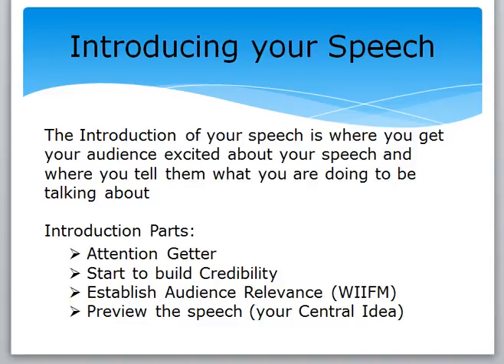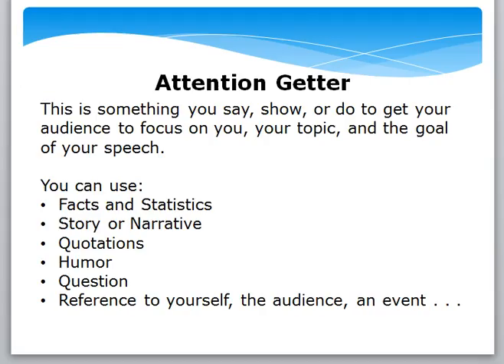Mini Lecture Introducing your Speech